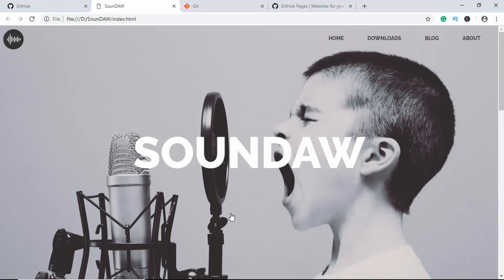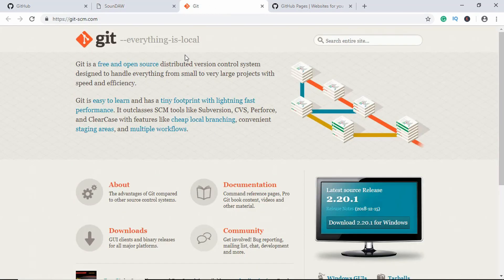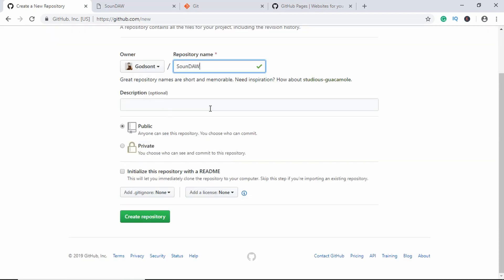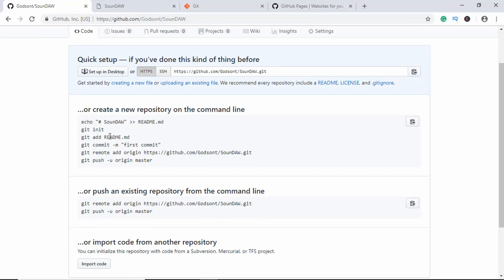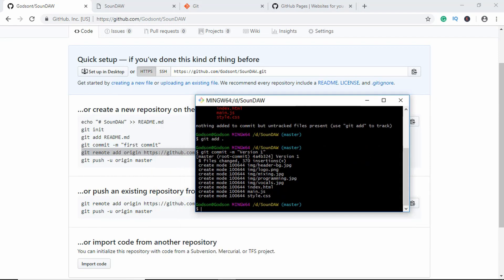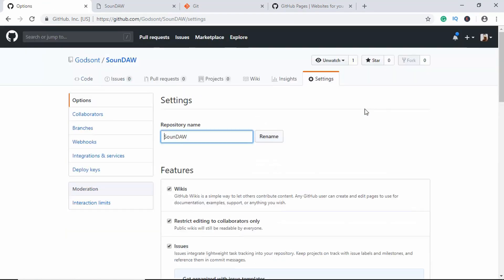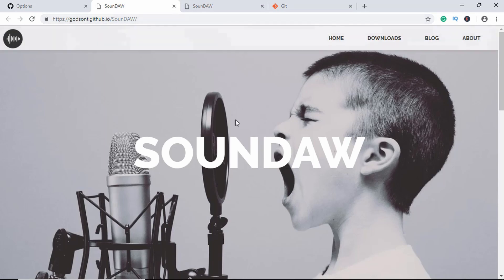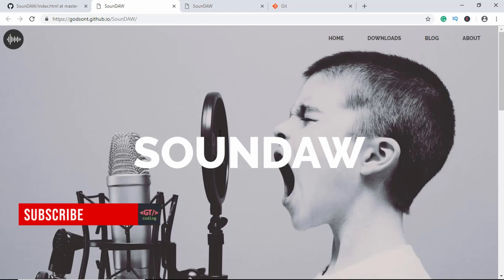Host Your Website For Free in 2019 | GitHub Pages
In this video, I show you how to host your website for free using GitHub Pages. GitHub Pages is a great way for hosting websites. You can turn your repositories into GitHub Pages by selecting the branch in the settings tab.

You can also add a custom domain to this. So, go ahead and try it out. It is free.